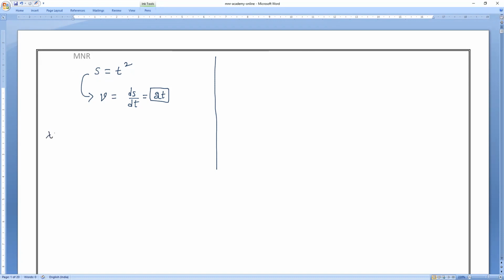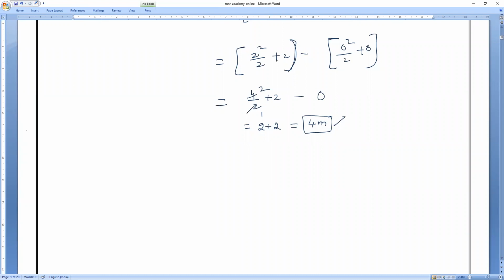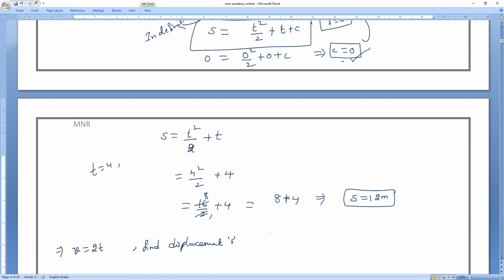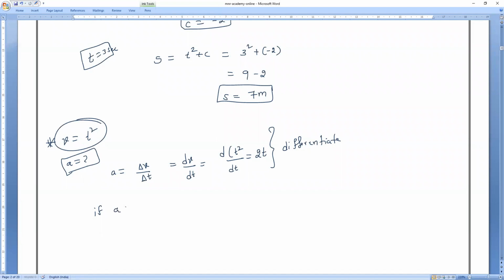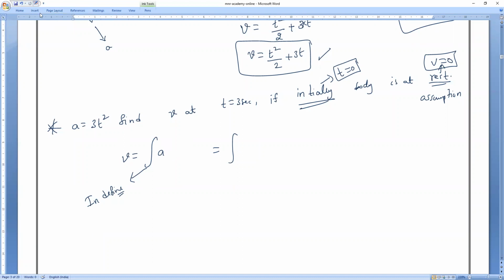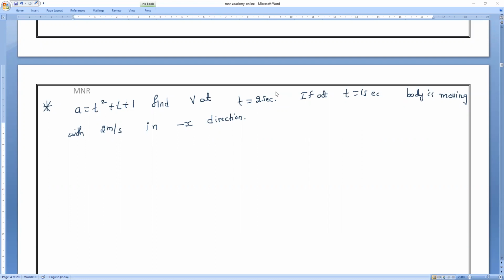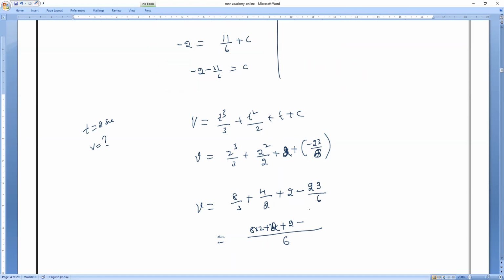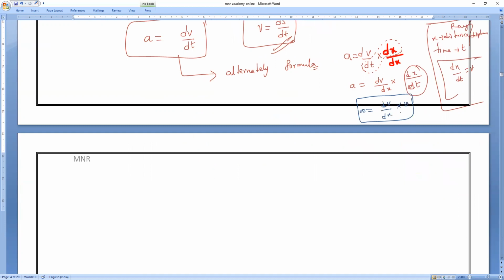Class 11 Chap 2 : Motion in a Straight Line 03